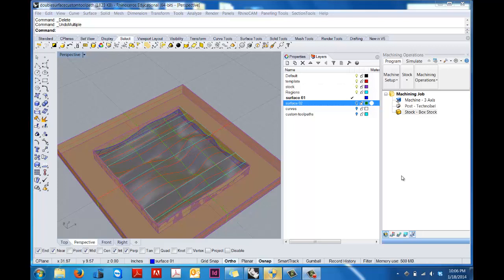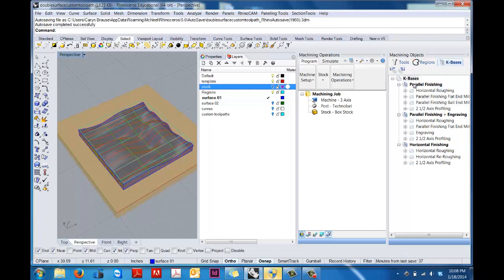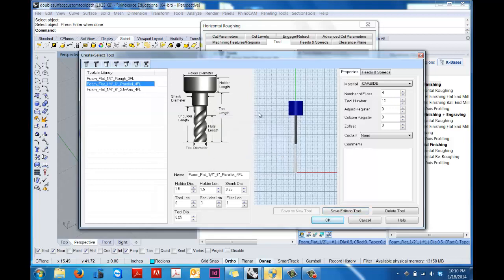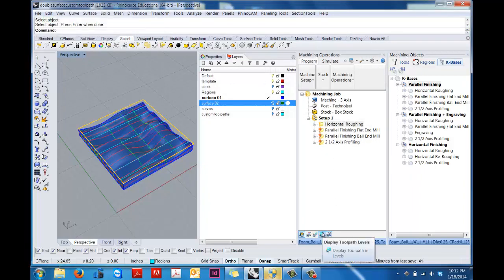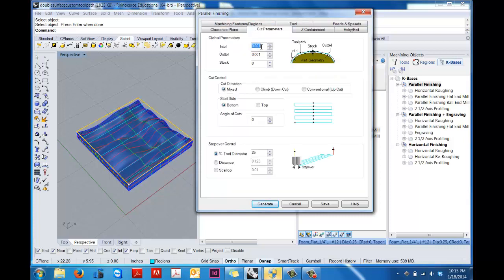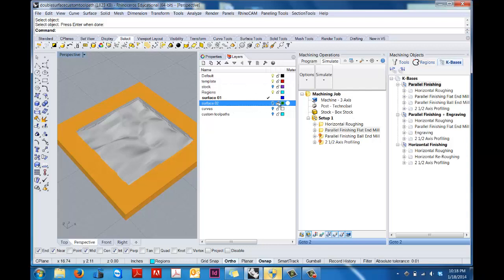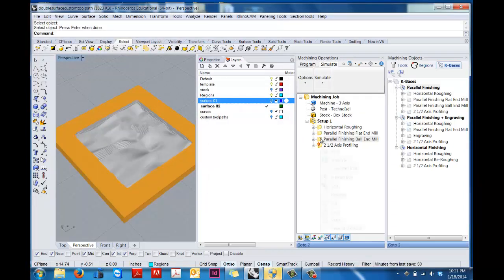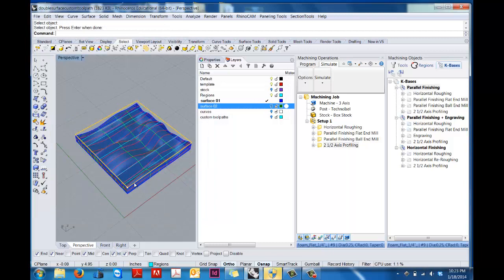Rhinocam Part 2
In this video, we load a knowledge base and begin 3 Axis operations in Rhinocam